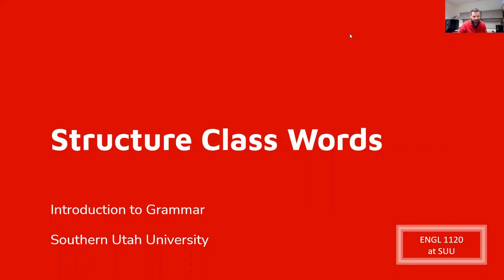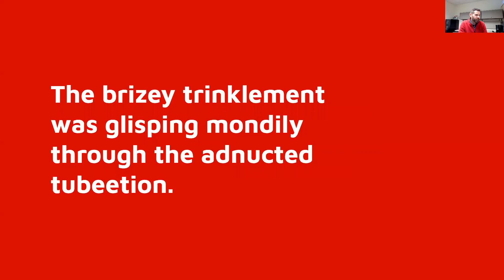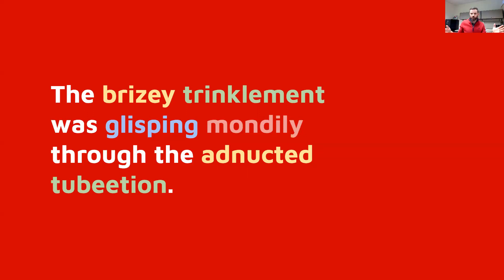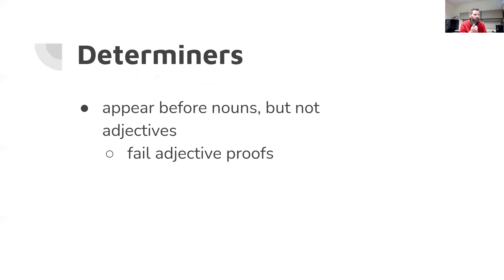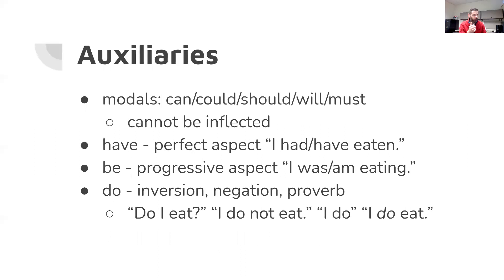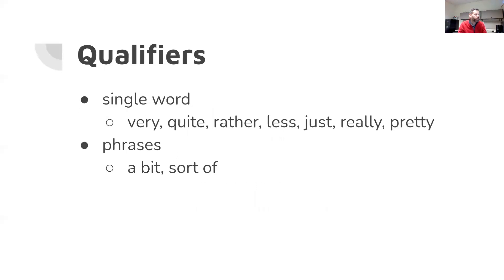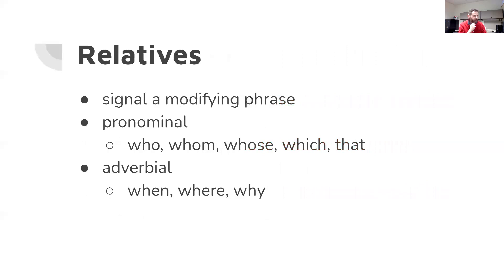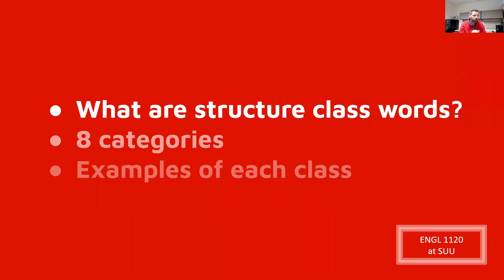ENGL 1120 Structure Class Words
This video differentiates structure class words from form class words. It describes eight categories of structure class words and gives examples of each.